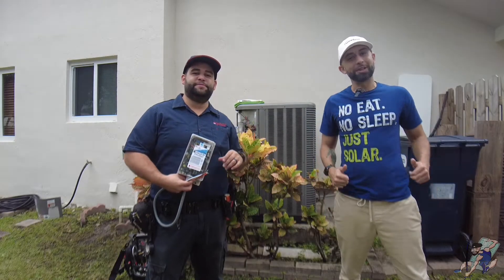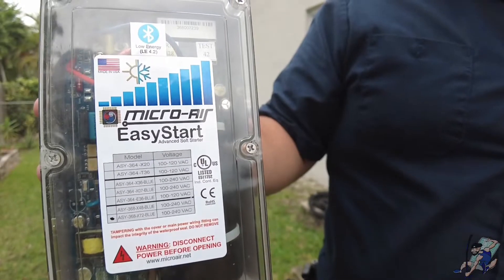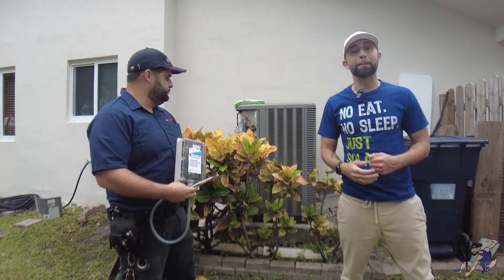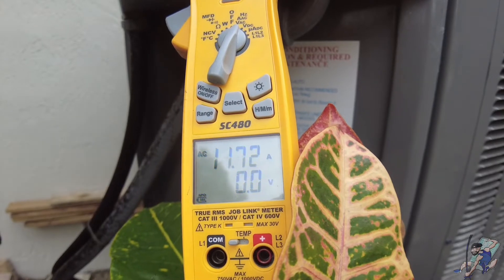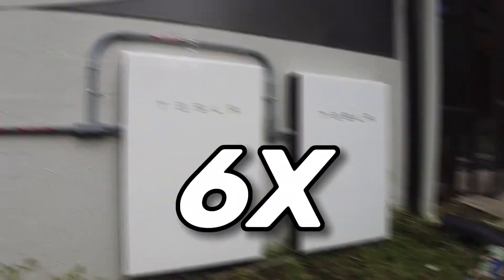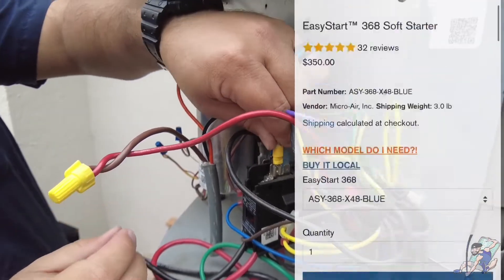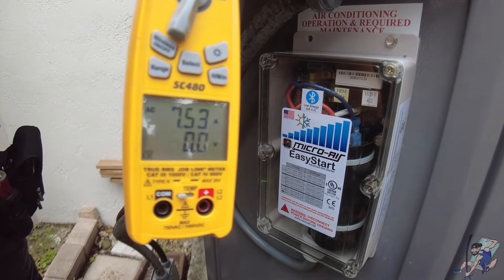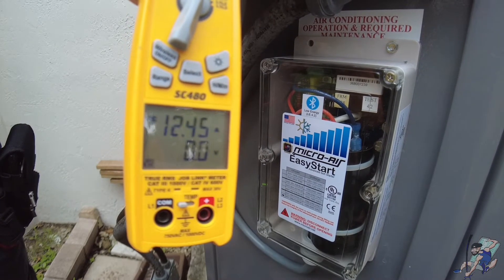Micro-Air 368 install on a 5-ton AC!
We tested out the @MicroairNet  368 Easy Start on our 5-ton compressor and saw a 78% reduction on a whopping 153 LRA!